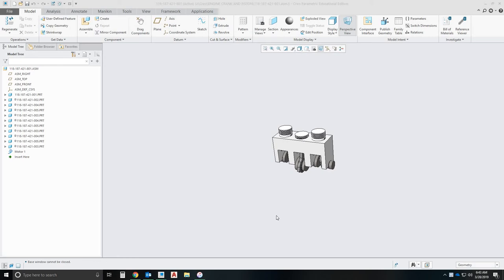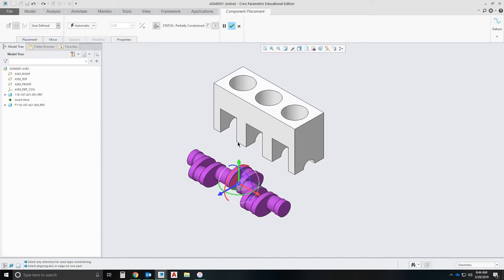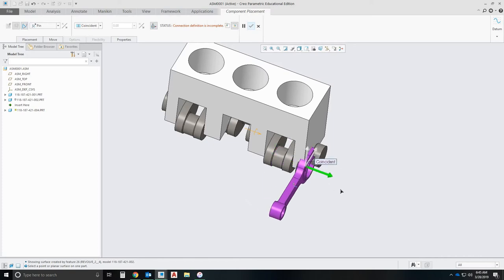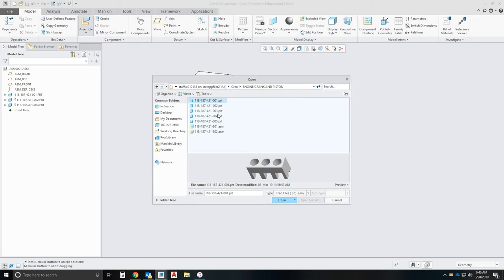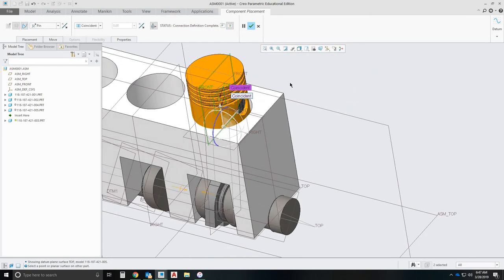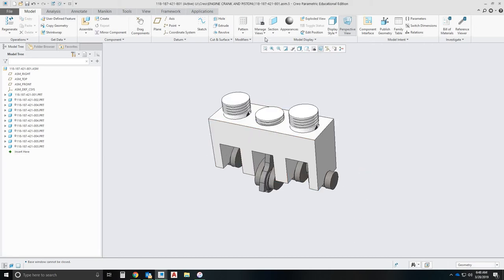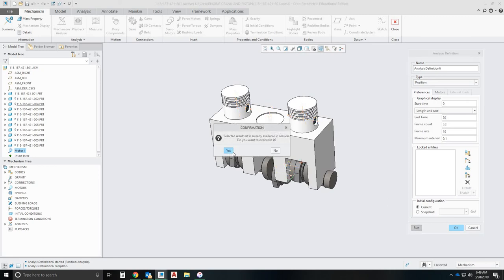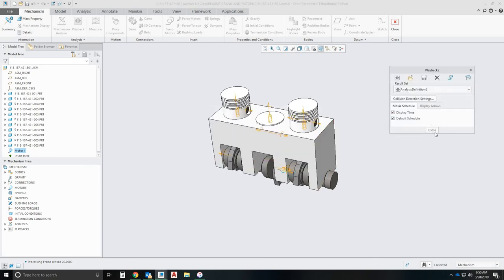Creo Mechanisms and Animations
In this tutorial I will cover adding a motor mechanism to simple engine assembly.